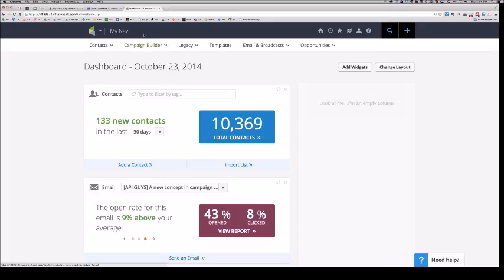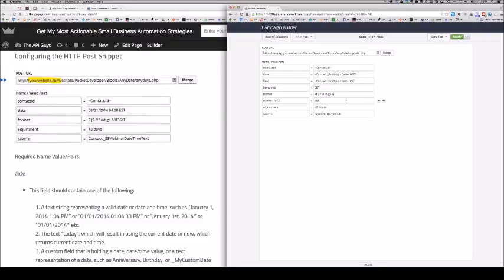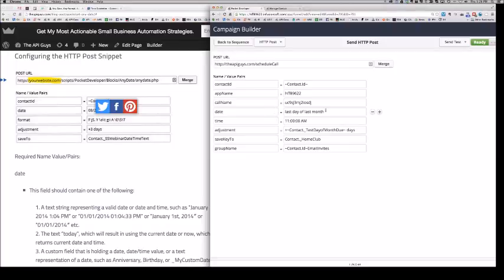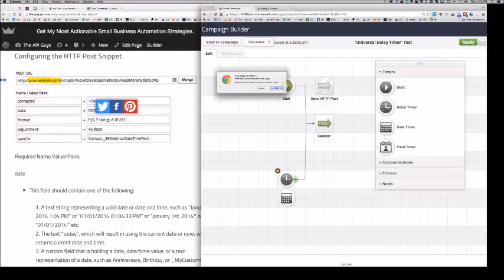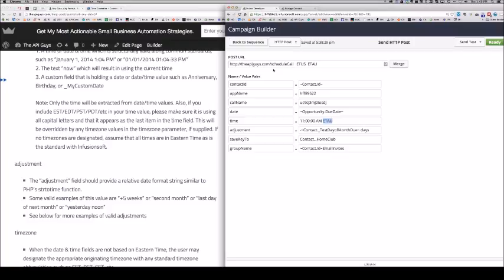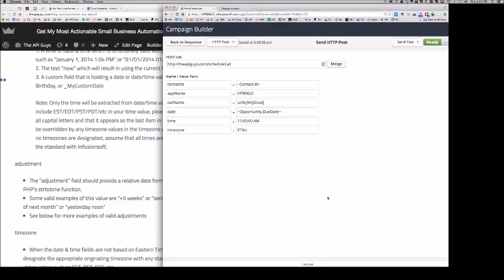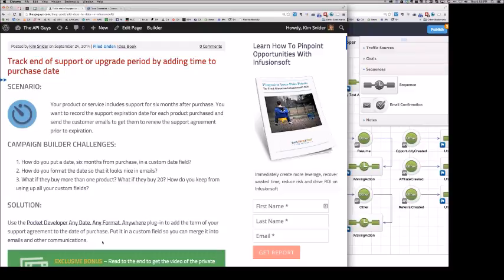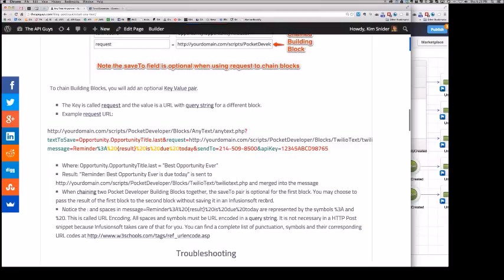Time Zone Workshop